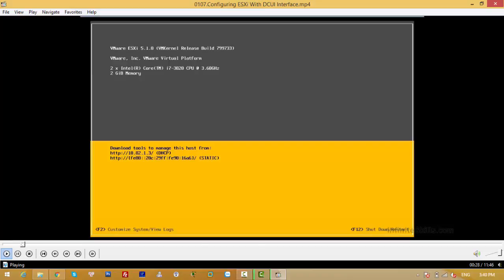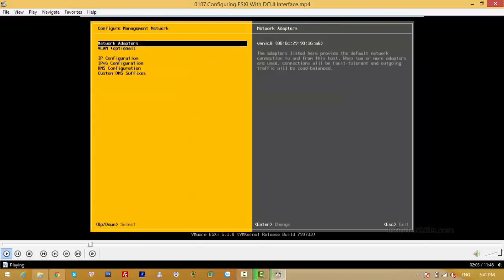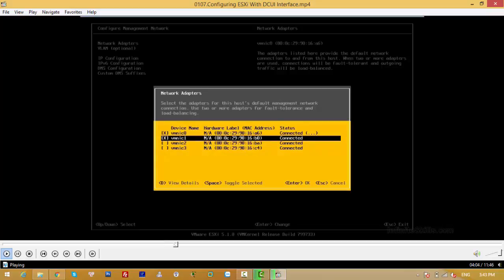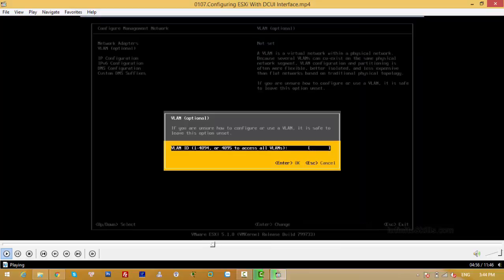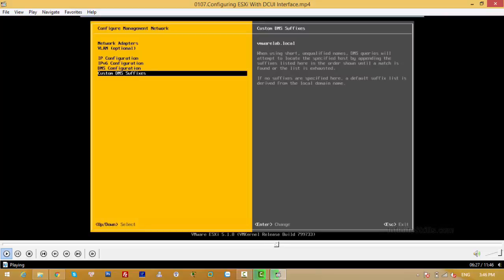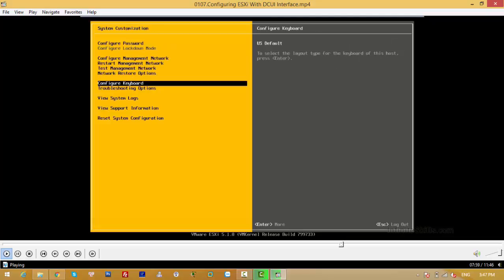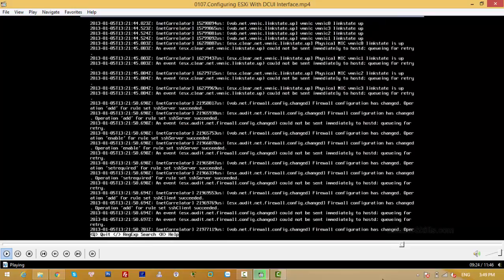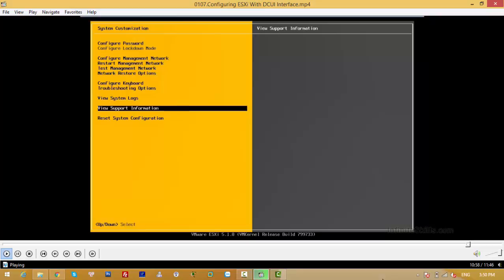Học VMware ESXi - Video 3 - Configuring ESXi With DCUI Interface